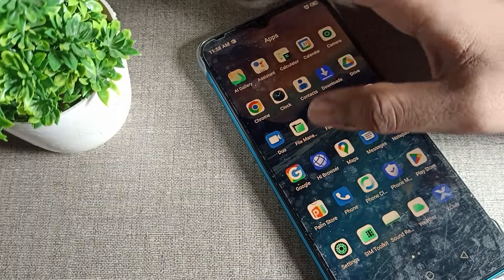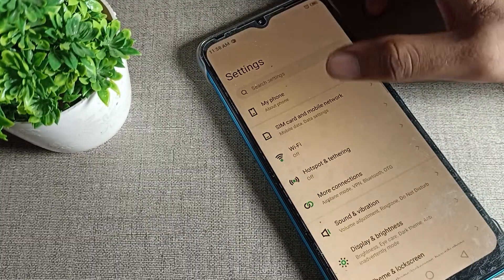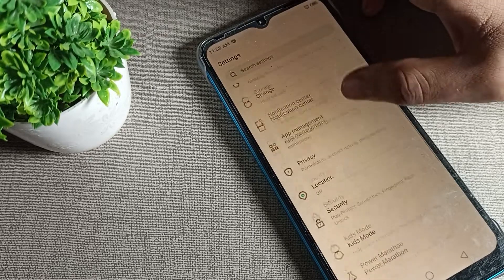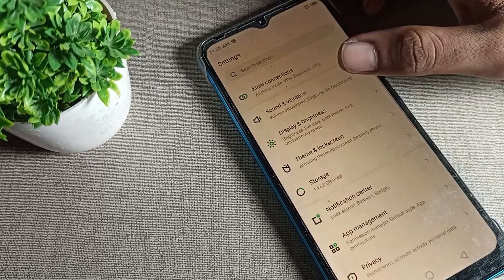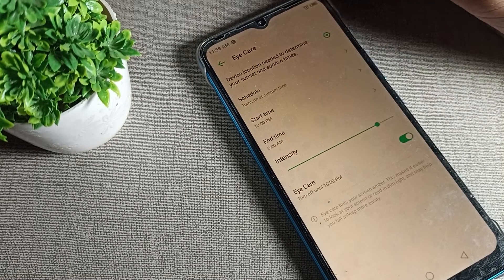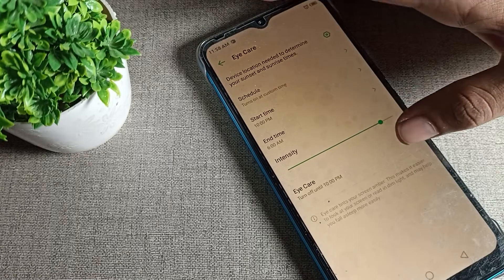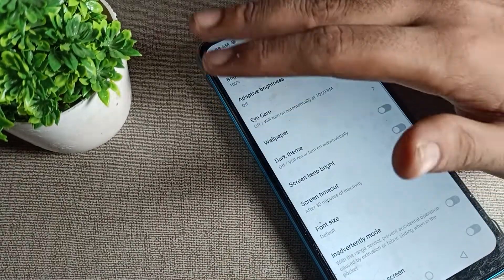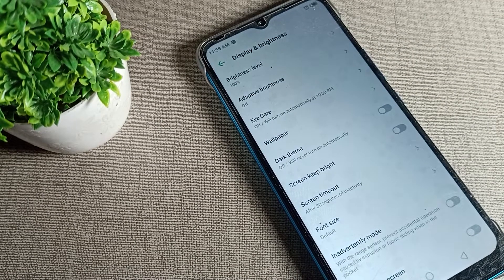Brightness setting infinix hot 8 phone, how to turn off eye protection